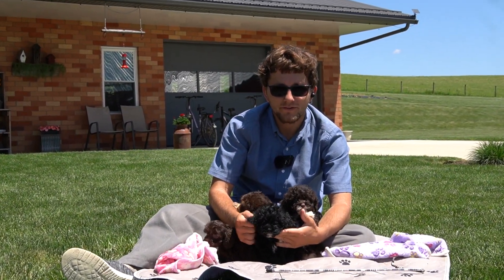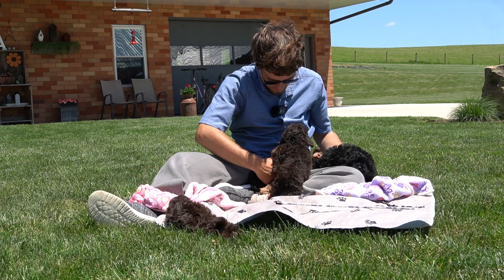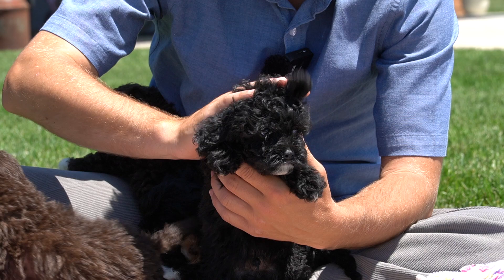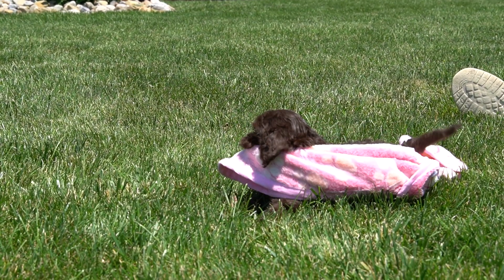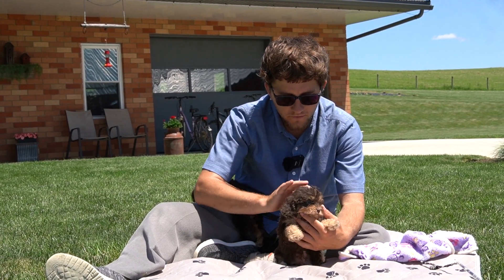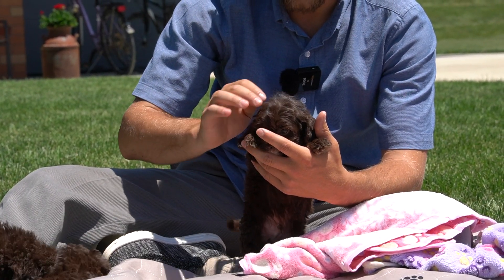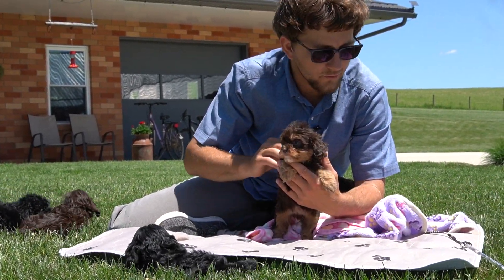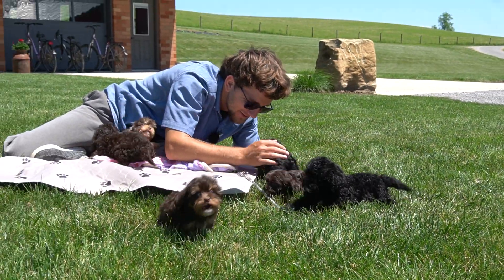Rosebud's F1 Chocolate Cavapoo Litter Update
🐶Rosebud's Litter is so cute!

Here at Cavapoo 3:16 we love our cavapoos! We raise our puppies with love and care to bring you the perfect, happy and healthy cavapoo for your family!